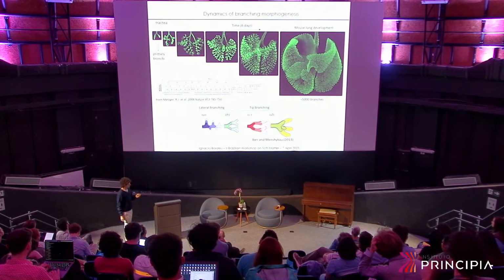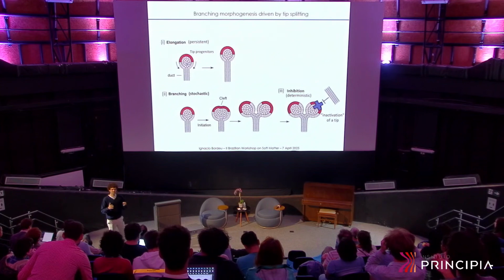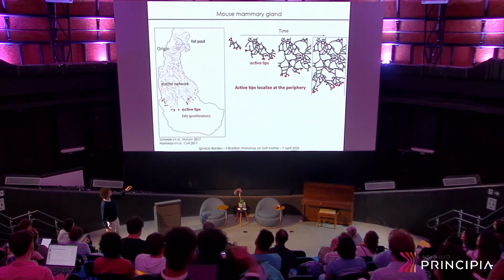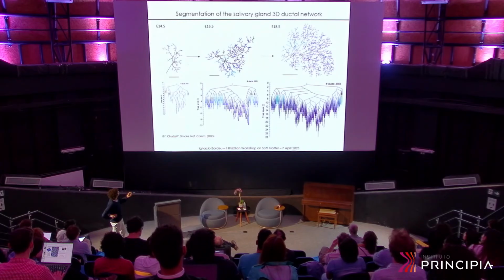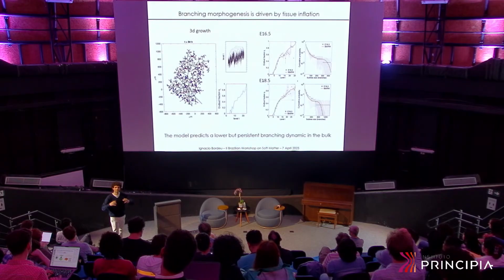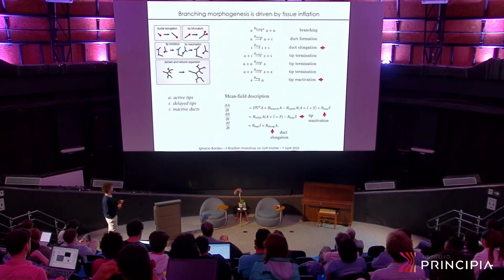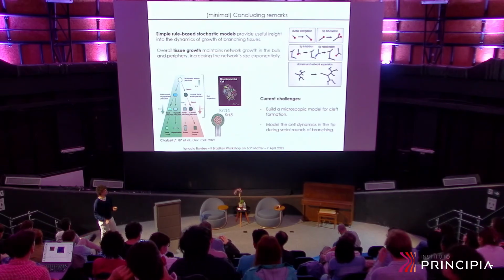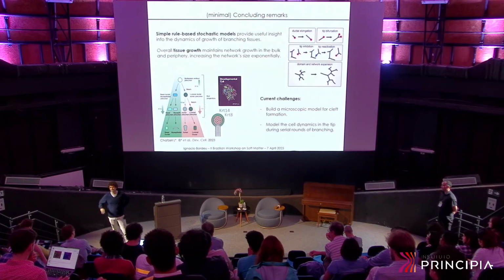Ignacio Bordeu: Dynamics of branching morphogenesis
ICTP-SAIFR
II Brazilian Workshop on Soft Matter

Speaker:
Ignacio Bordeu (Universidad de Chile, Chile): Dynamics of branching morphogenesis